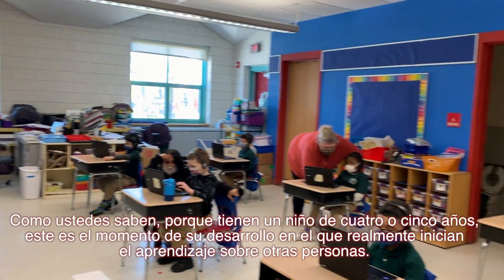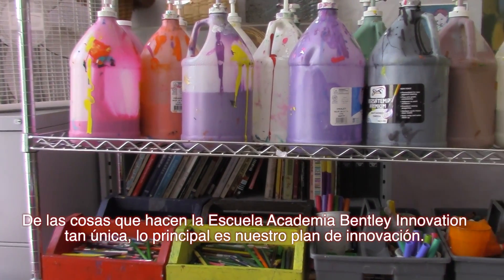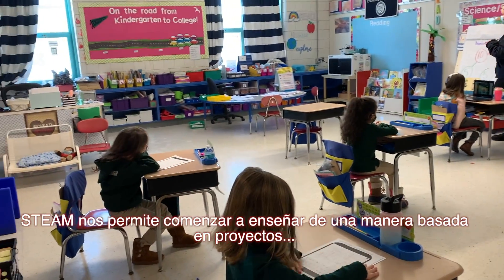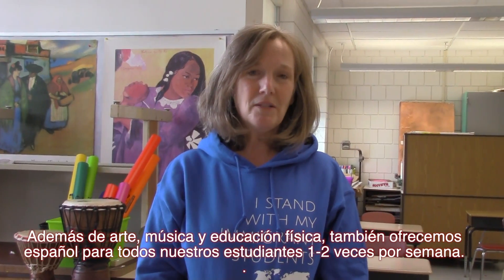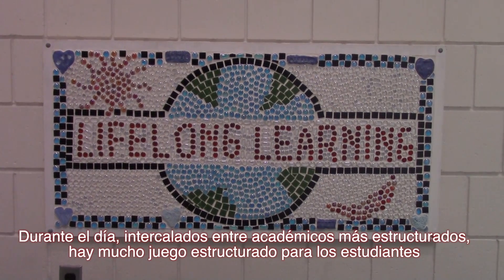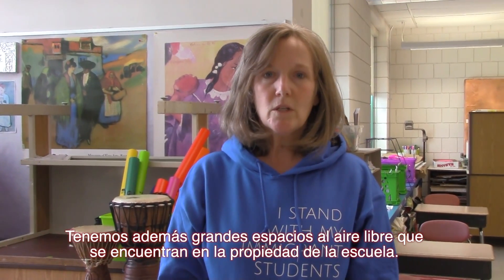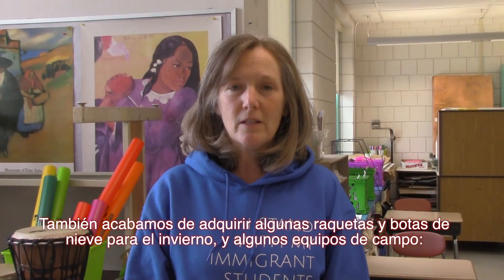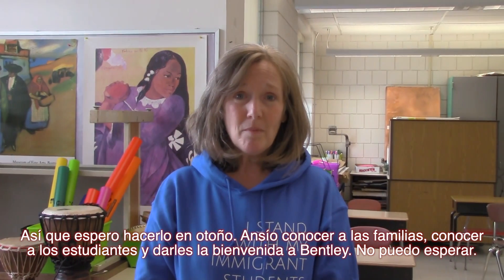Bentley School Spotlight - Spanish